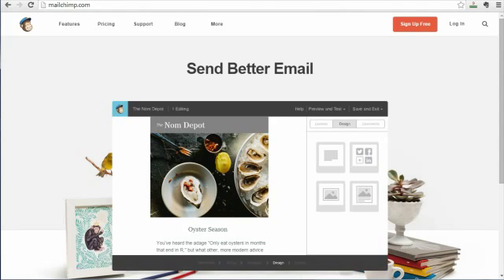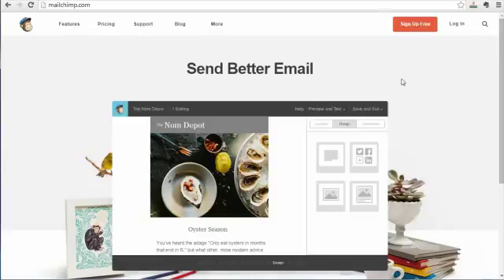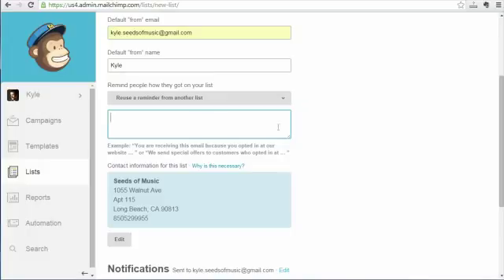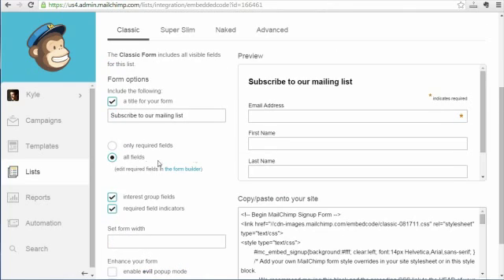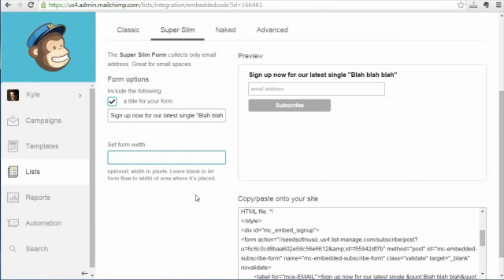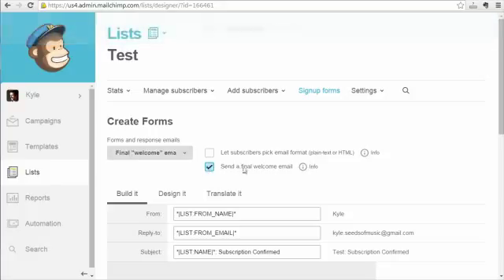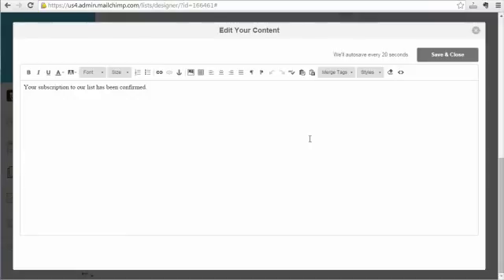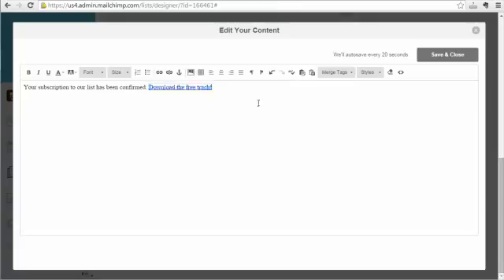How To Build Your Fan Email List For Free Using Mailchimp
Seeds of Music | The #1 resource for independent artists.